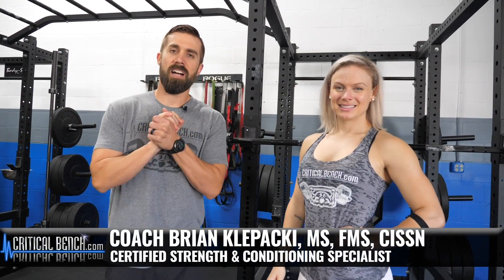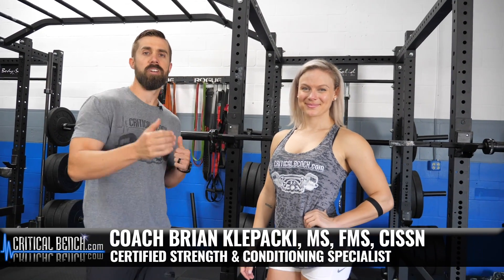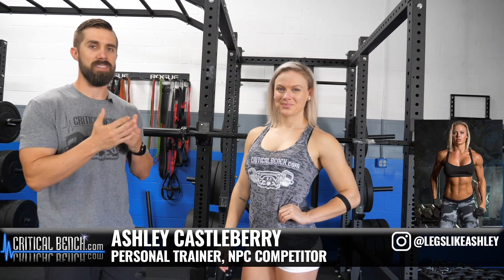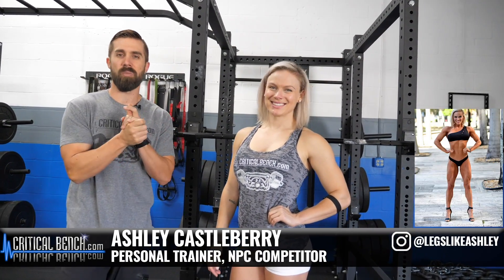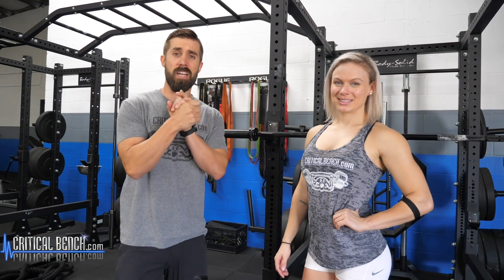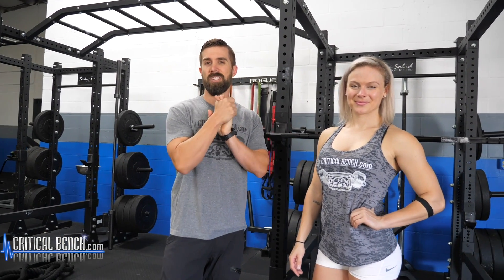SQUAT STANCE & Thigh Muscles Used / LEG Building Training Tips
*Looking to target your thigh muscles individually? Here are the QUAD Building Training Tips you NEED to know. In this video we discuss SQUAT STANCE & Thigh Muscles Used, check it out.*

The squat is considered one of the ultimate exercises for a lot of good reasons and in this video, the QUAD QUEEN Ashley Castleberry & Expert Strength Coach Brian Klepacki show you 3 SQUAT STANCE & the Thigh Muscles Used.

Squats come in all shapes and sizes, and can be used for a variety of training goals. This video breaks down 3 common squat stance variations and the movement in-depth and  teach you how to optimize your squat technique, and teach you how to start maximizing your squat training.

The squat is a widely used exercise that activates the largest, most powerful muscles in the body and may be the greatest test of lower-body strength. The major muscles involved are the quadriceps, hamstrings, gastrocnemius, and the gluteus maximus. The squat also relies on muscle activity at both the hip and ankle joints and recruits the abdominals and spinal erectors as well

The squat variations in this video will work your thighs, butt and hip muscles, strengthen your core, and can also help to improve your posture and overall fitness, enhance weight loss and give you the best chance of living a longer, healthier life.

Having a strong lower body is vital for overall health as we age. Numerous studies have shown that people are able to live independently for longer and perform those tasks that make up the bulk of their daily activities better if they maintain robust strength in their lower body.